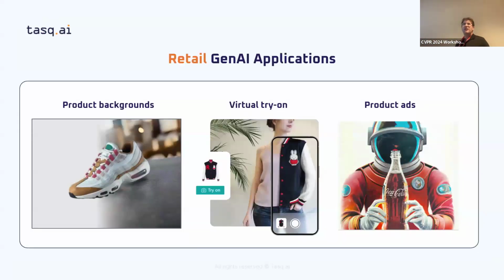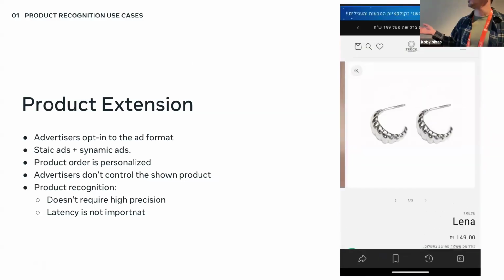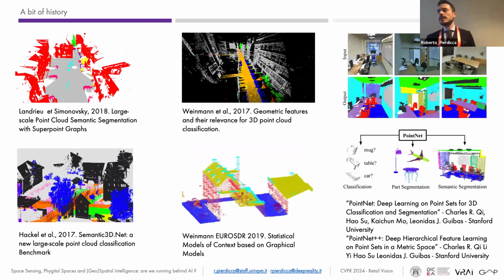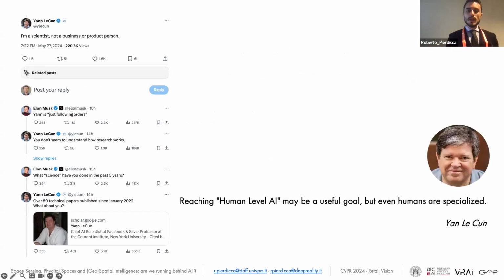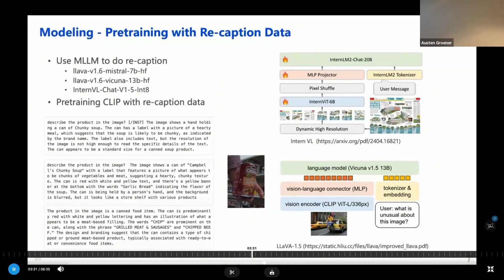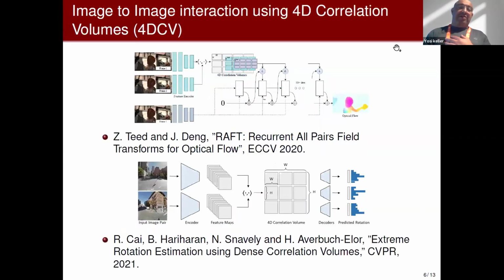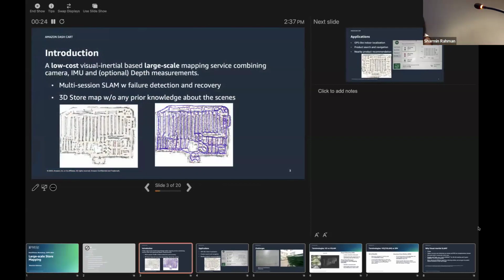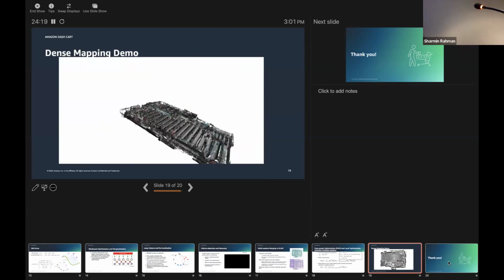23683 RetailVision Field Overview and Amazon Deep Dive